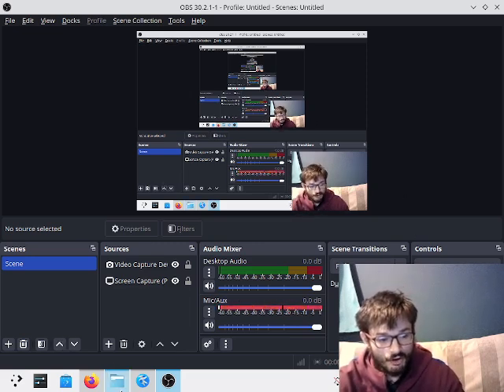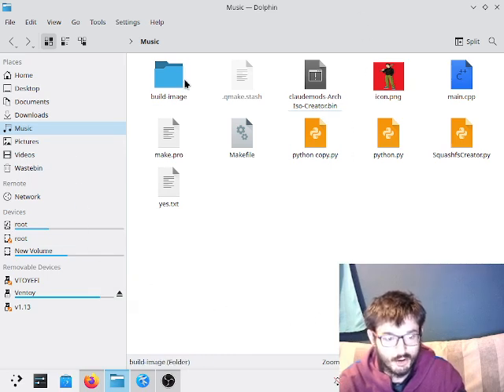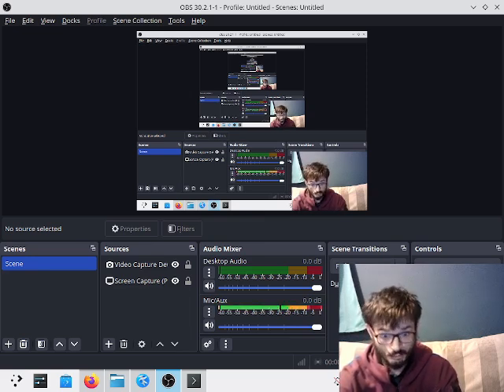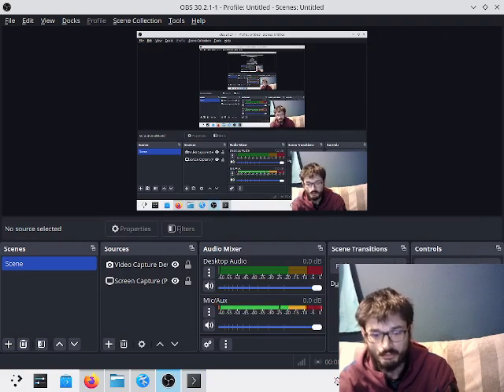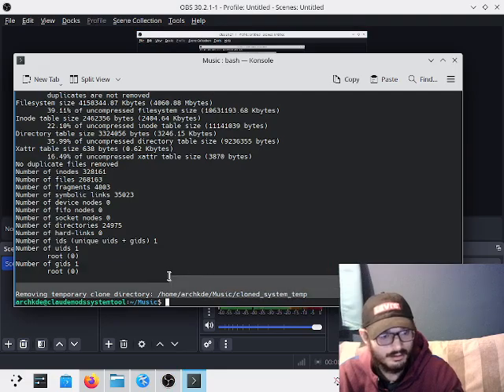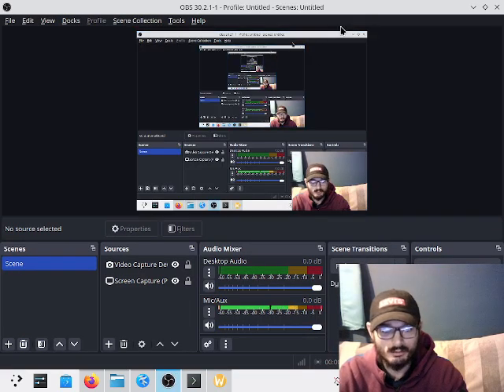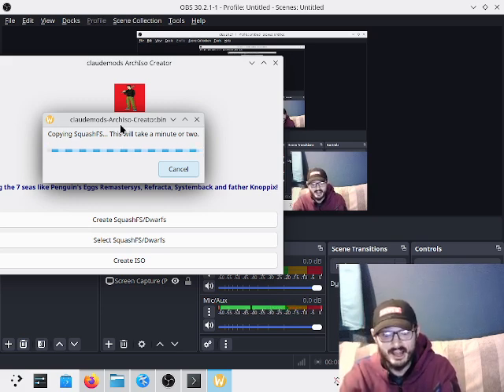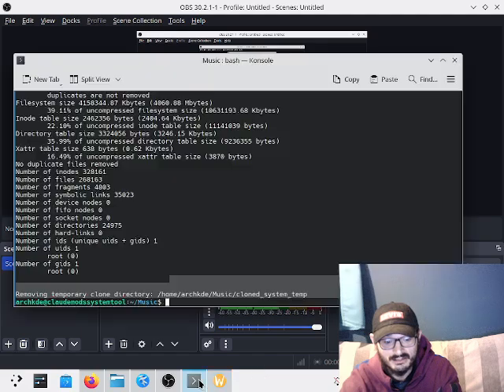working on my arch iso creation tools part1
this a working process im still adding features and making sure that things work part of the process was broken in this video and thats now what im going to fix